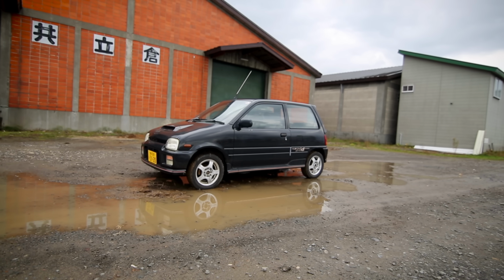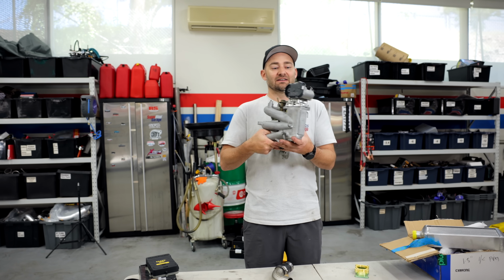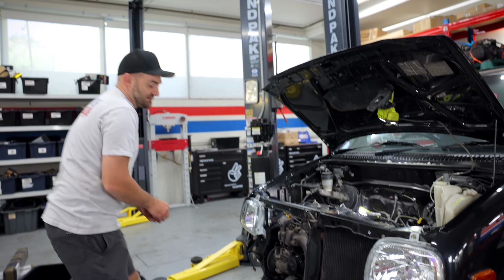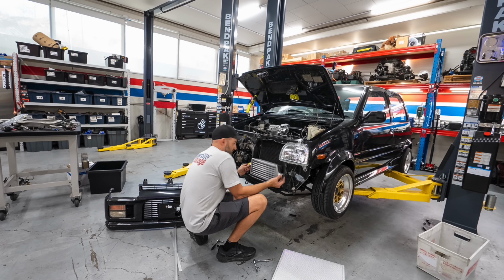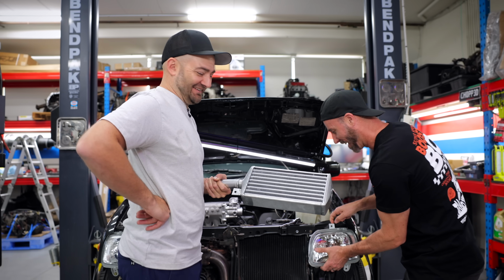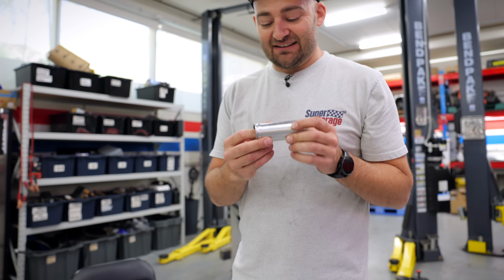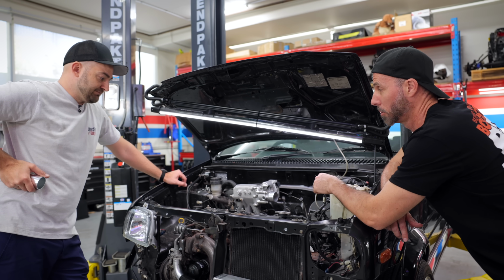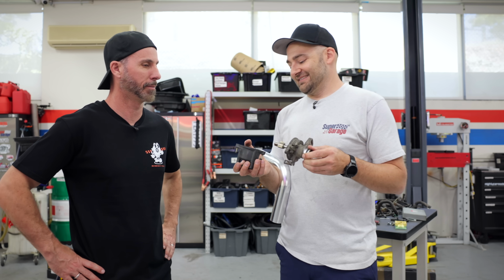Tired old JDM Kei Car gets NEW LUNGS!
We breathe new life into on of our favourite cars of all time - a 30+ year old JDM Daihatsu Kei Car Nugget

Something to note around Mighty Car Mods: we are normal guys and are not trained mechanics. We like to make interesting car mods and show you how we've gone about it, but we can't promise that anything we show you will work for your particular car, or that you won't harm yourself, someone else, your car or your warranty doing it. Please be safe, be responsible and unless you know what you're doing, do not fool around with very serious machinery just because you've seen us make it look so easy. Talk to a qualified mechanic if you are in any doubt. Some of the products featured in this video may be supplied by sponsors.